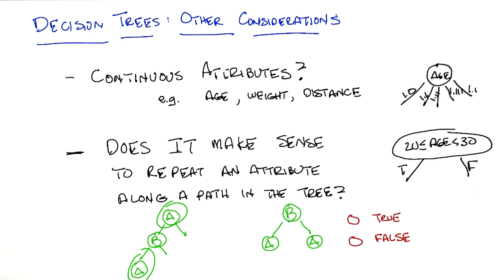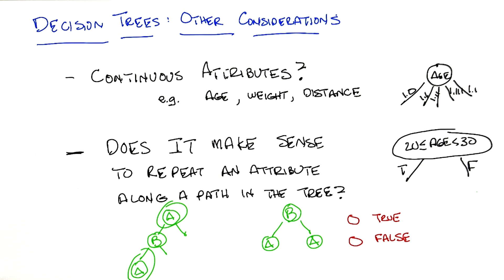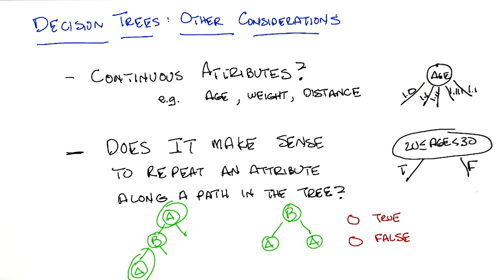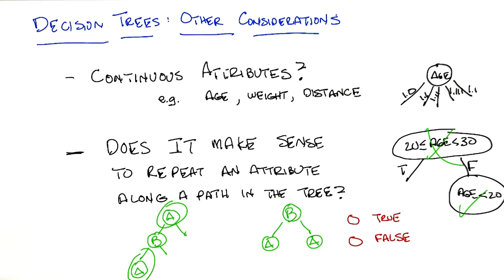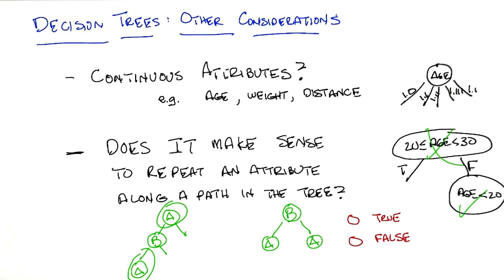Decision Trees Other Considerations Quiz Solution - Georgia Tech - Machine Learning